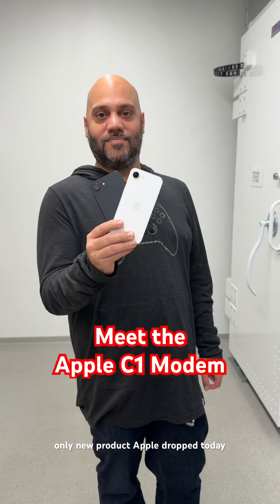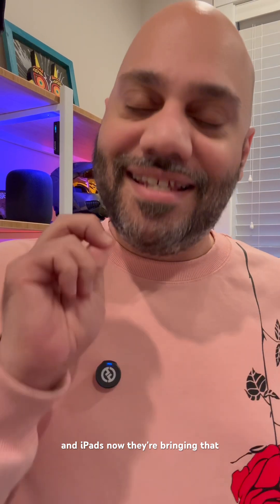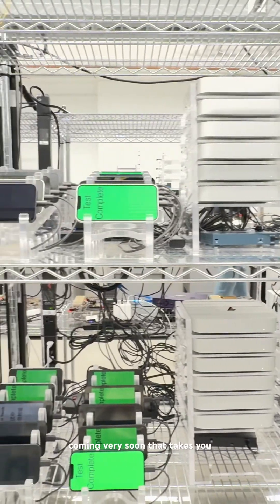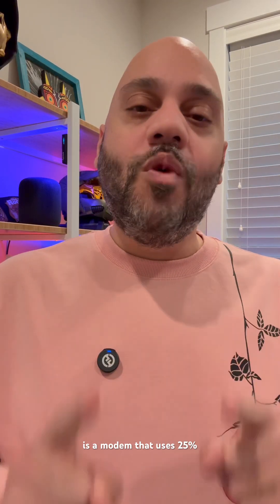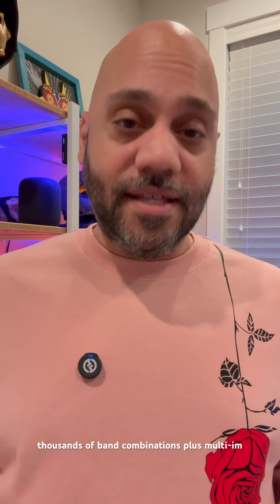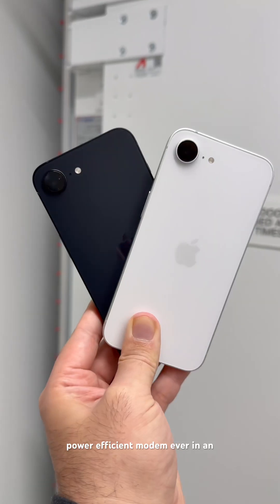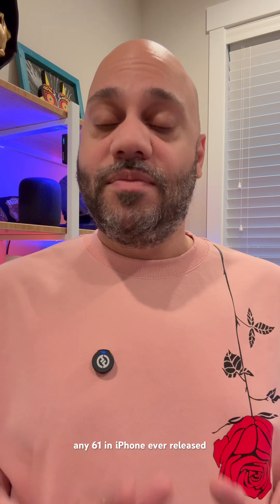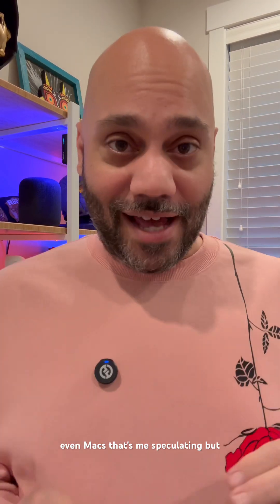Apple C1: The Secret Behind iPhone 16e Battery Life 📱👀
The iPhone 16e isn’t the only big drop from Apple - meet the C1 modem, Apple’s first in-house cellular modem! 📱

This chip powers everything from cellular to GPS and satellite connectivity while using 25% less power than last year’s modem. That means better battery life without sacrificing speed. And because it’s smaller, Apple was able to fit a bigger battery into the iPhone 16e, making it the most battery-efficient 6.1-inch iPhone ever. 🔥📱

I got an exclusive look inside Apple’s testing labs to see how the C1 was built from the ground up, and trust me, this is just the beginning. Apple put it through extreme testing with 180+ carriers in 55 countries, and it’s ready to take over the industry. Will the C series expand to future iPads and even Macs? That’s the dream!